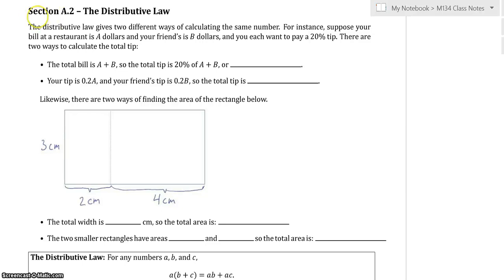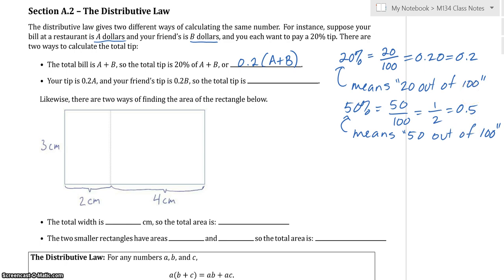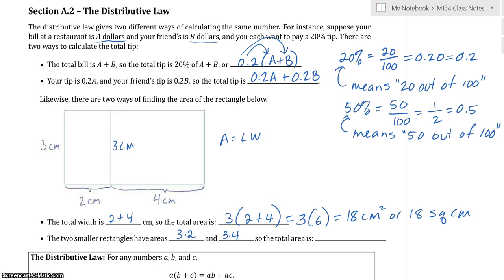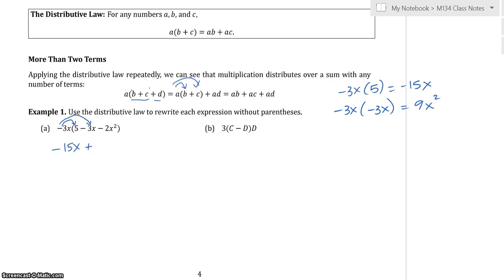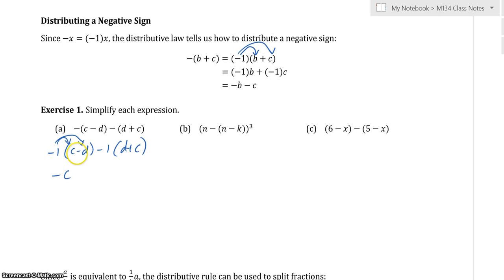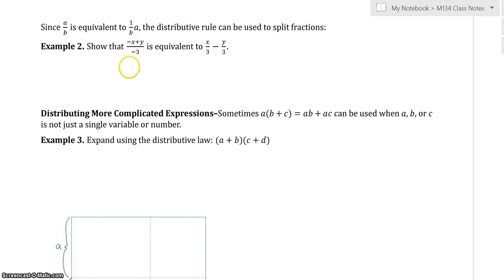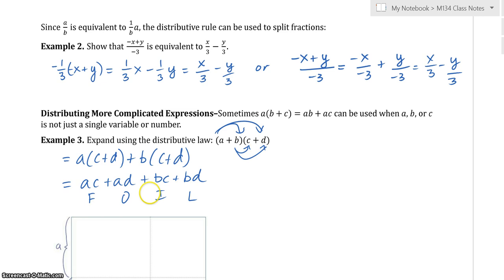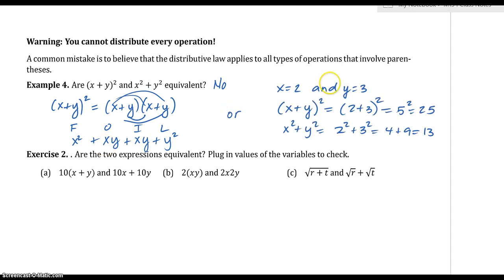Math 134 A 2 a